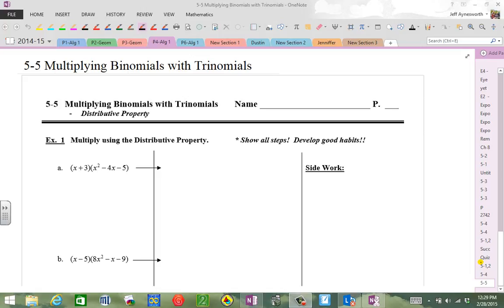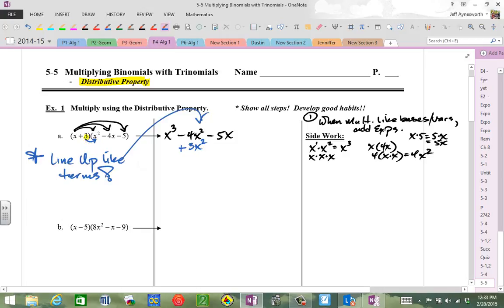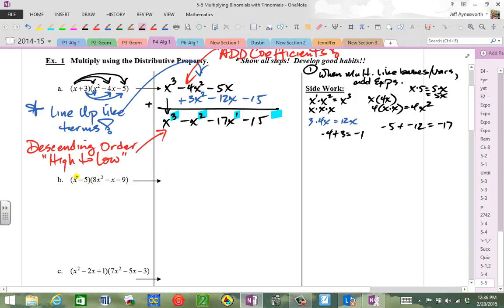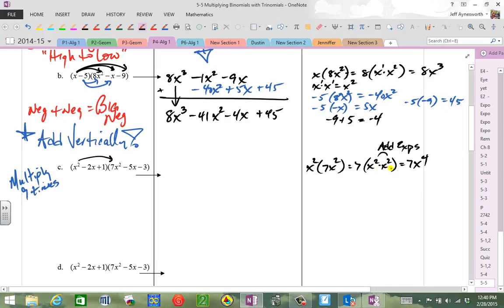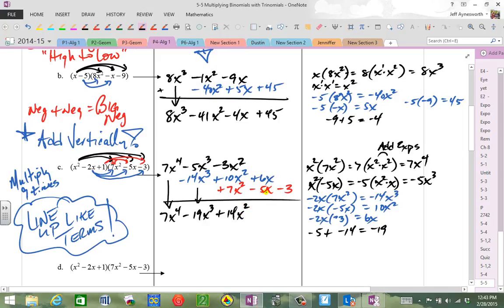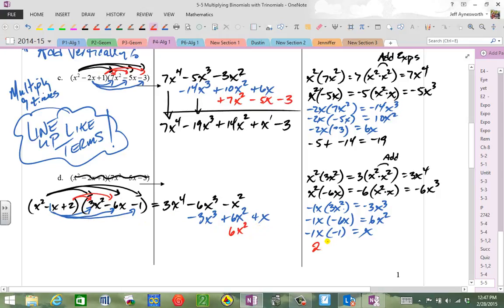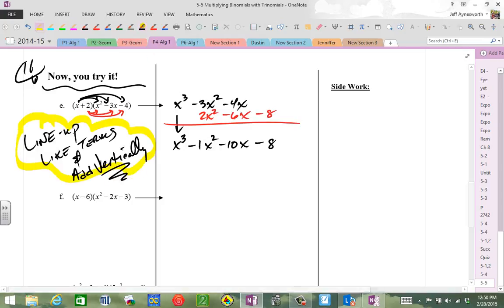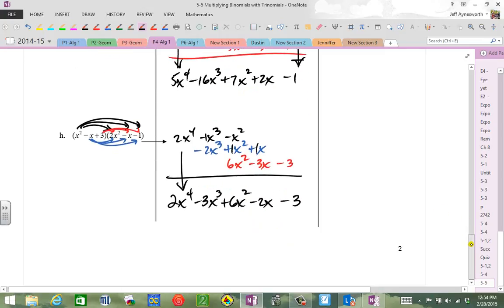5 5 Multiplying Binomials with Trinomials Video